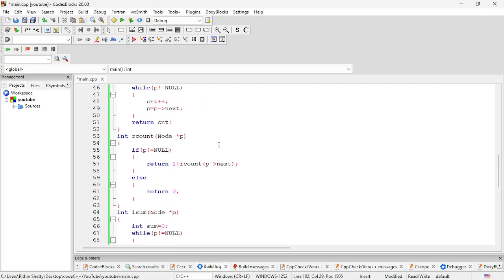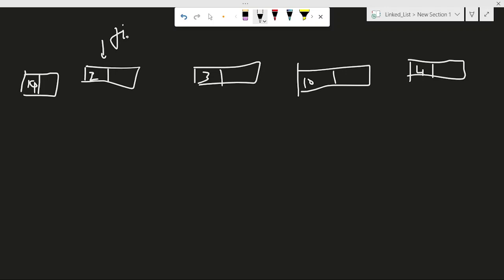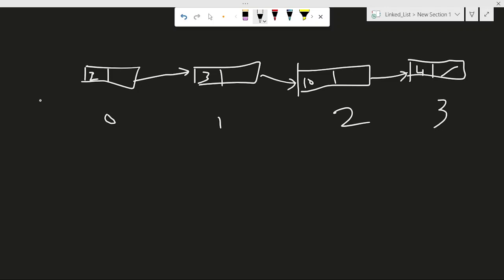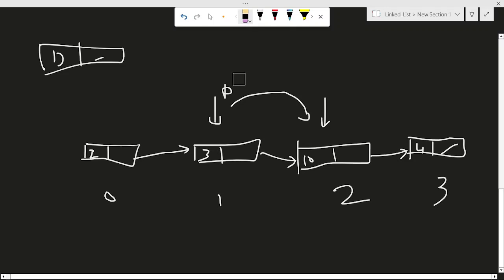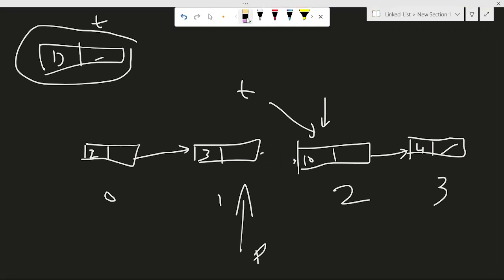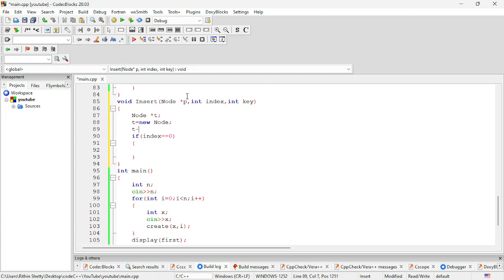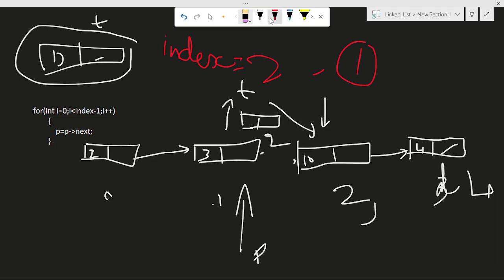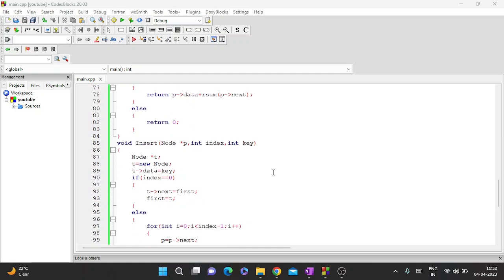Linked List : Insertion of new Node